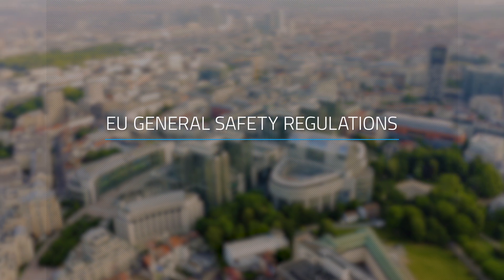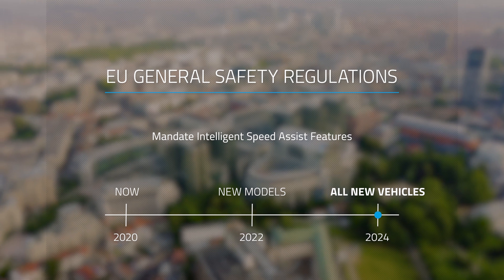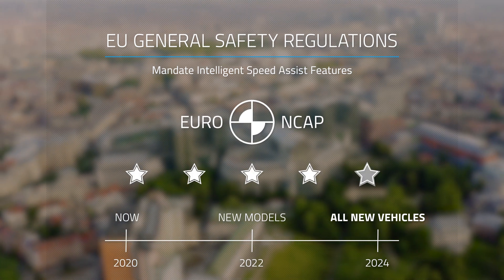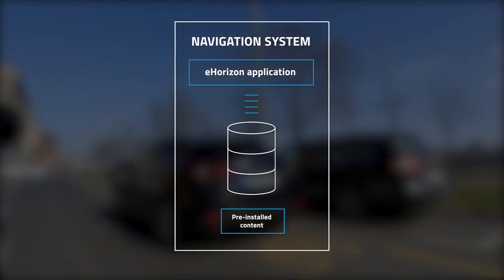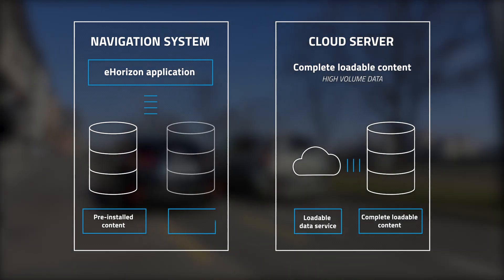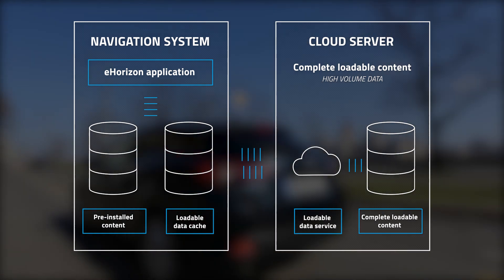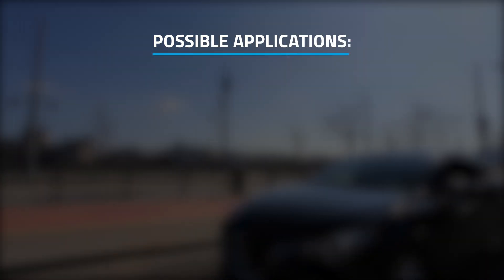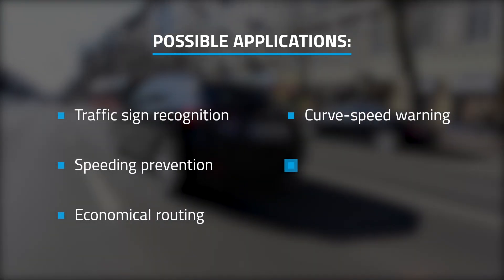NNG - eHorizon Solution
Learn more about the NNG modular eHorizon solution and how it can help OEMs to overcome future legislative hurdles.